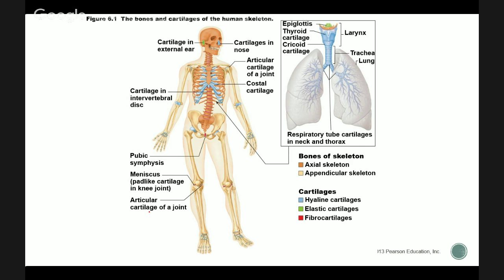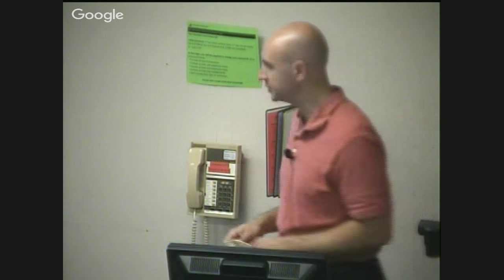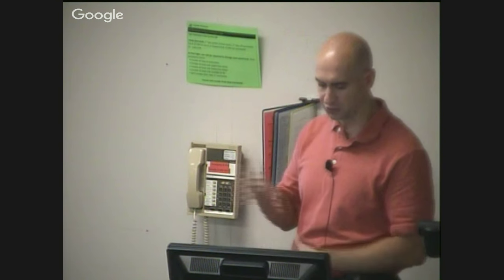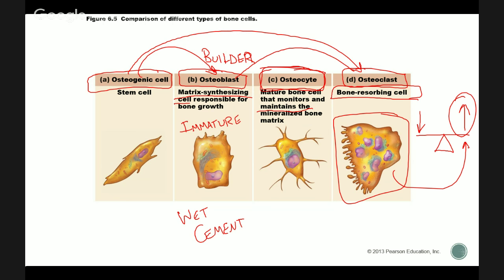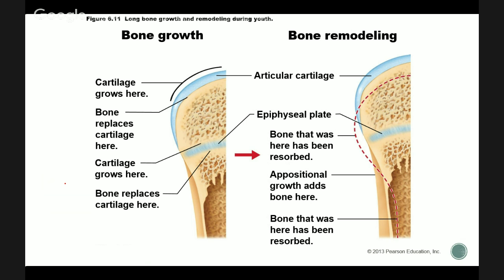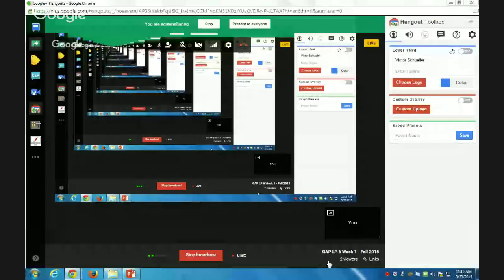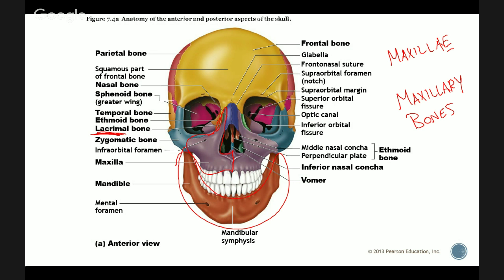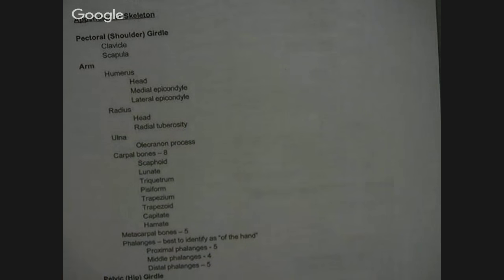GAP LP 6 Week 1 - Fall 2015